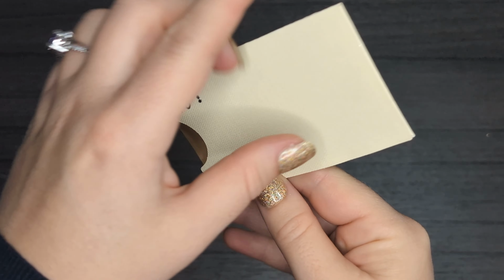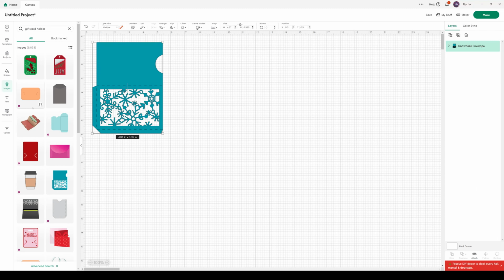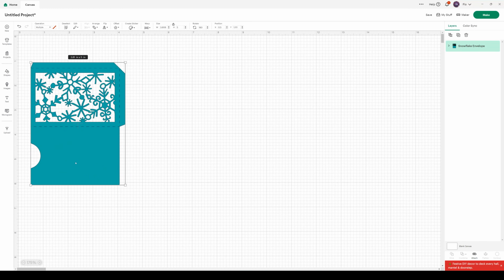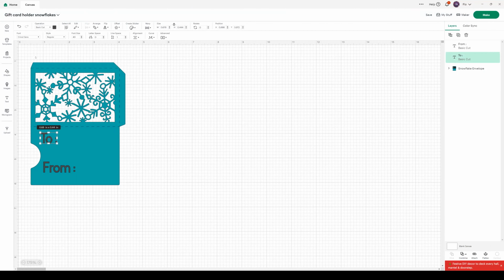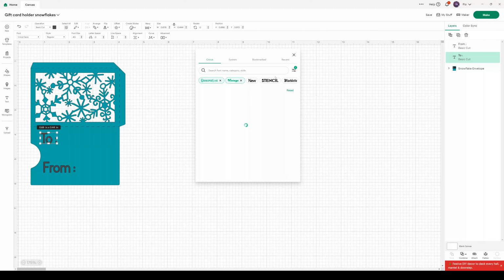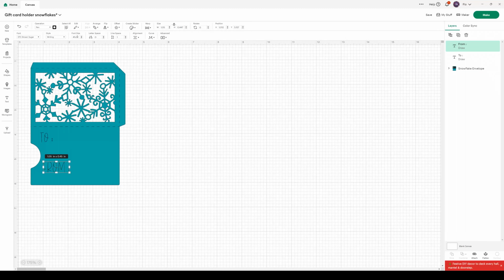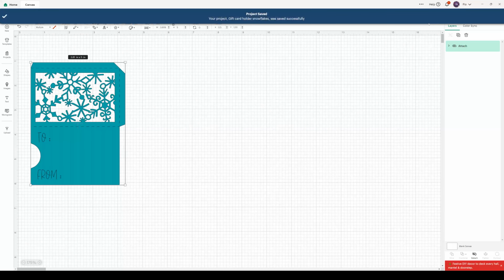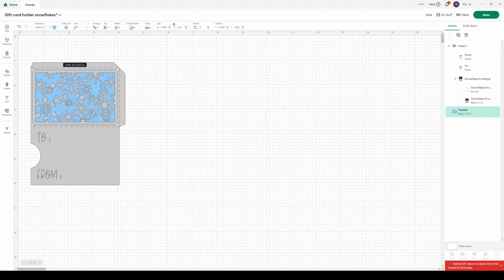Easy DIY Personalized Gift Card Holder | Beginner’s Guide to Cricut Design Space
Learn how to create a custom gift card holder with your Cricut machine! This beginner-friendly tutorial will guide you step-by-step through the process of using Cricut Design Space to design a unique and personalized gift card holder, perfect for any occasion. 🎁

In this video, you’ll discover how to:
      - Look for an image/project
      - Resize an image
      - Rotate an image
      - Add text and change the font
      - Change color to an element of the design
      - Attach Text to a design
      - Save a project

Check the video below for the cutting and assembling processes.

Chapters
00:00 Introduction
00:12 Start a new project
00:32 Resize the design
00:59 Rotate the design
01:15 Add text and change text size
01:33 Save the project
01:55 Change font
03:03 Align and position text
03:23 Attach Text on the design
03:41 Change color of the design (layer)
03:57 Add colored insert in the back
04:25 Conclusion

Share your finished gift card holders with us using CraftWithOurFunCreations!

Start your crafting adventure today and impress your friends and family with a handmade, heartfelt gift! 🎨